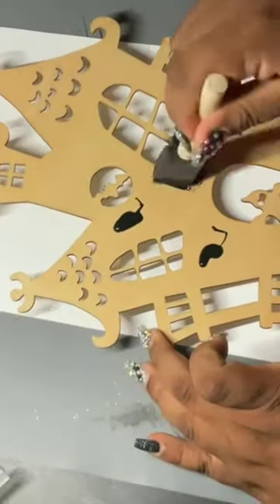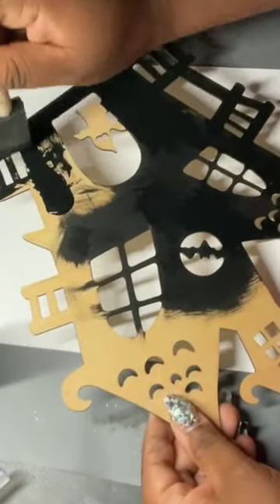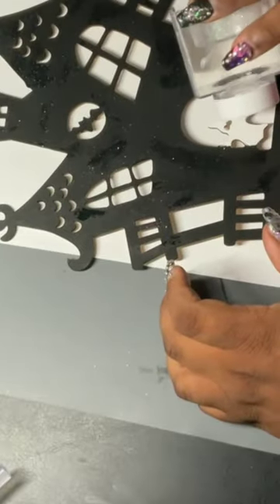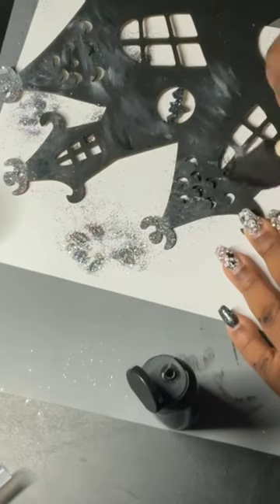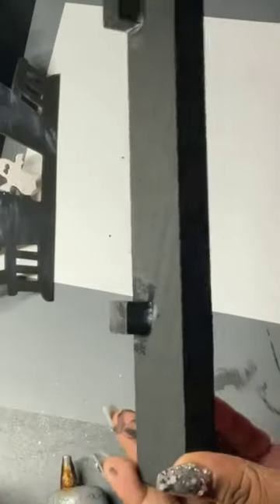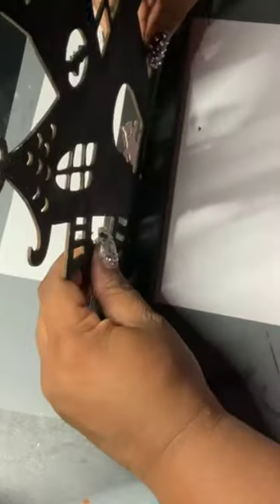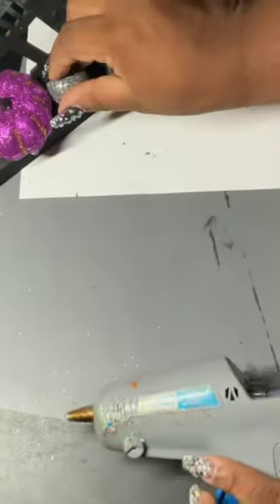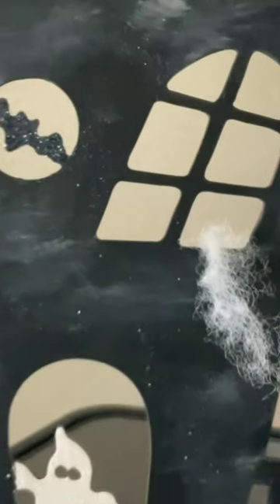DIY Dollar Tree Spooky Scene Decor